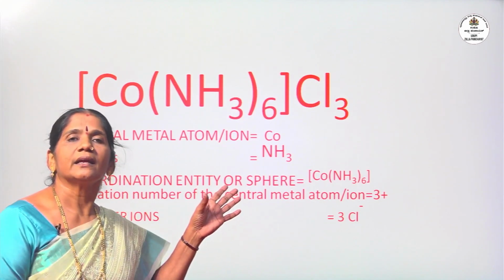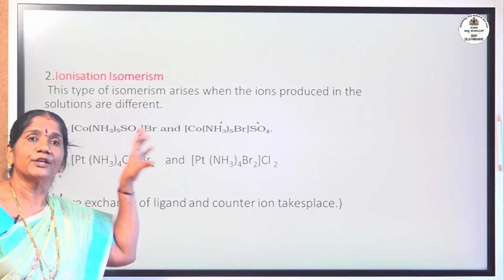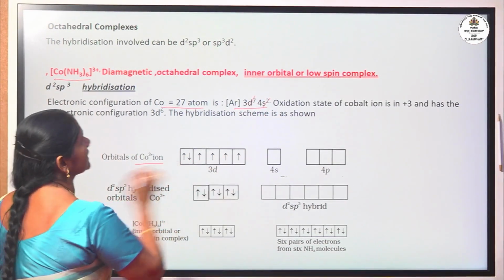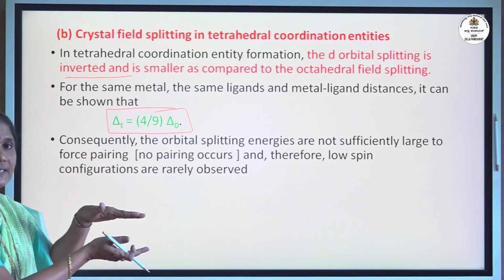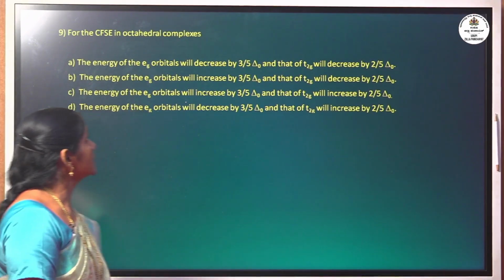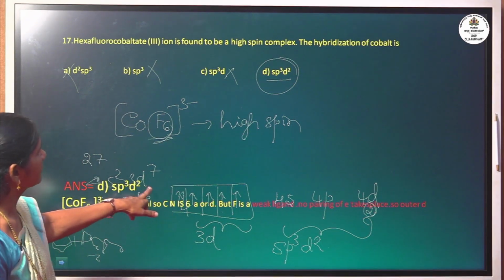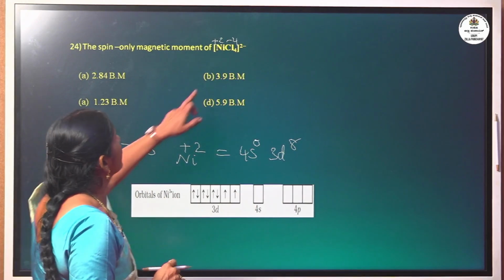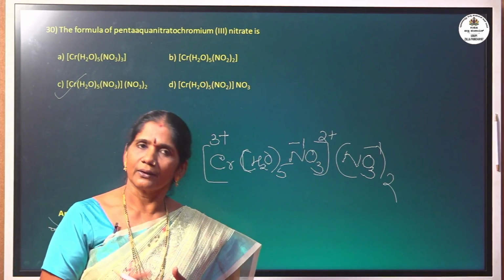coordination compound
Cet Chemistry 2023